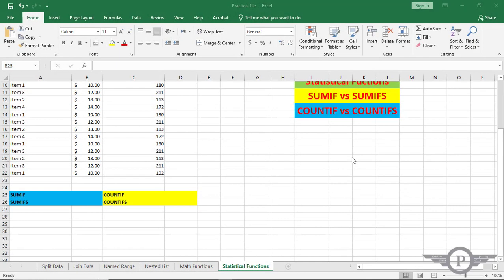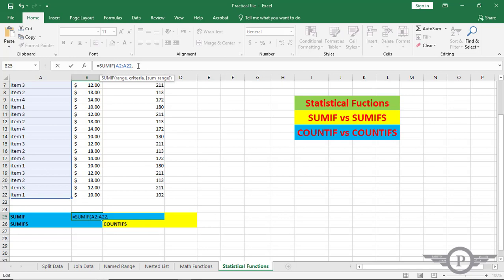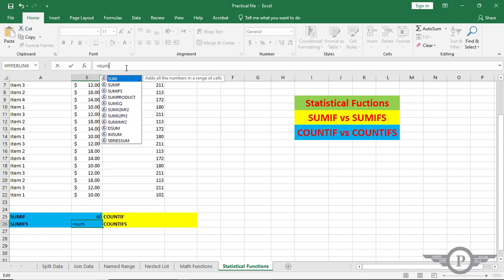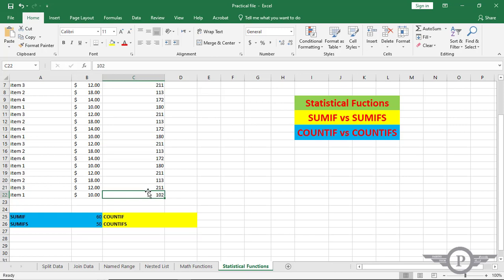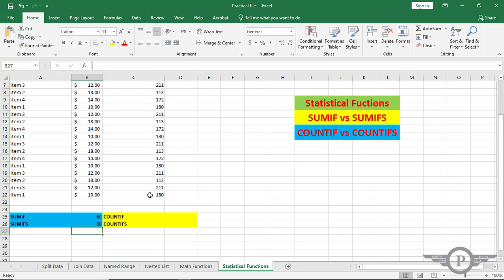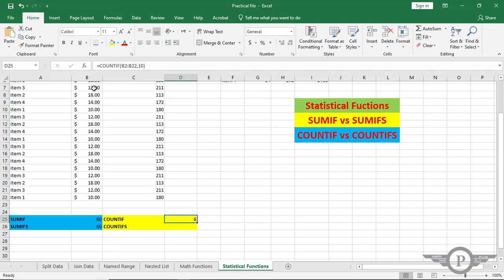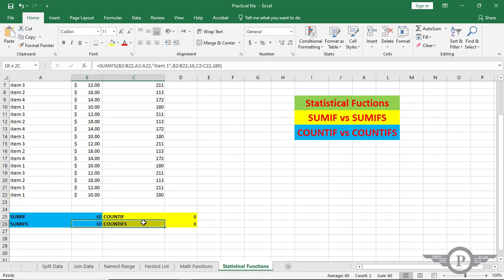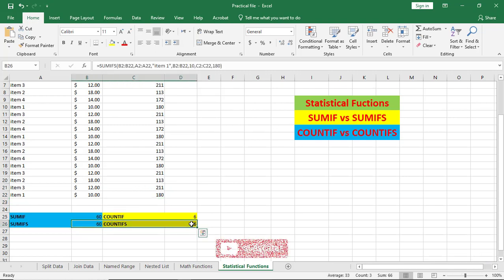Excel, Statistical Functions, Sumif, Sumifs, Countif, Countifs English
in this from Pashto Tech7 or PashtoTech7 you will learn deference sumif and sumifs, countif and countifs, which are mostly use based on criteria or specific conditions in set of data, while we work in some statistical conditions. Pashto tech7 specify all deference within 7 minutes in full details.